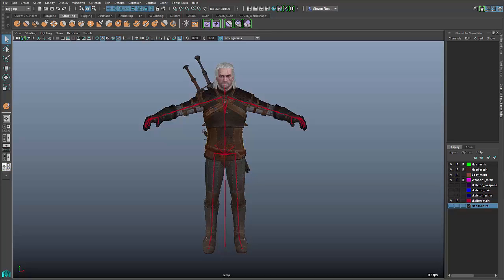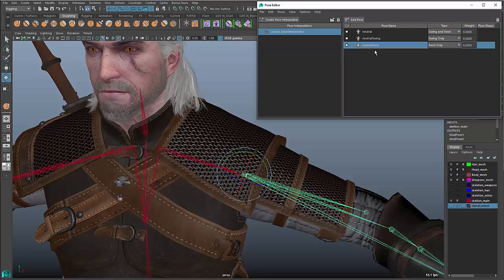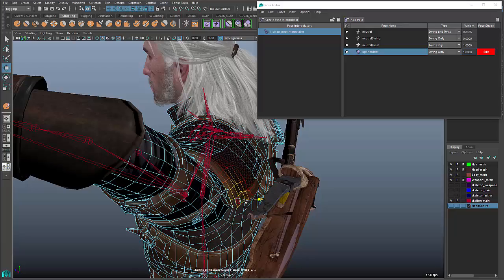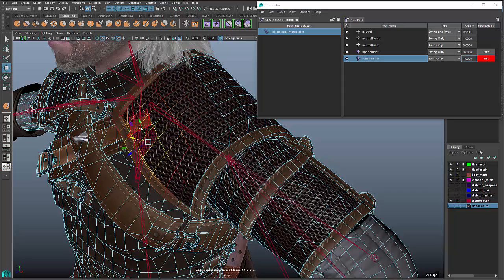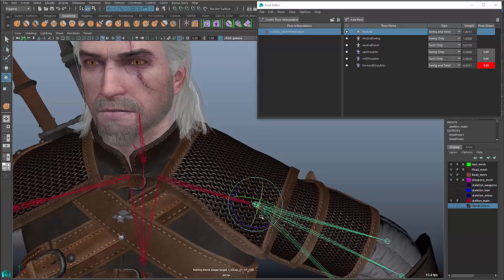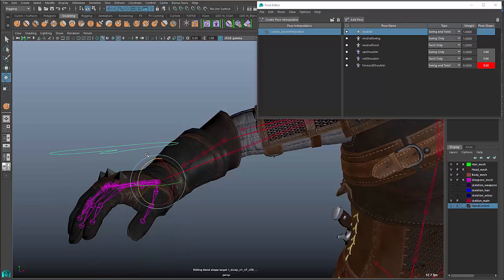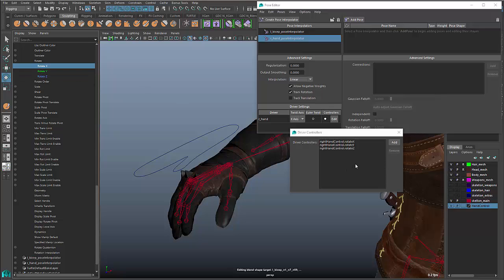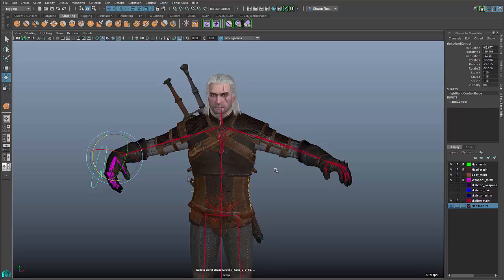Maya 2016 Extension 2: Pose Editor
Check out...